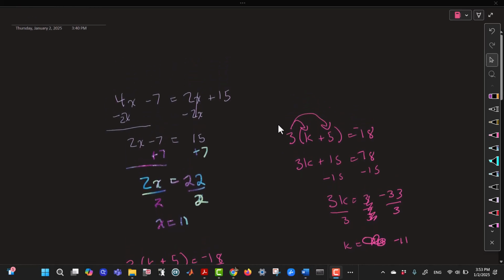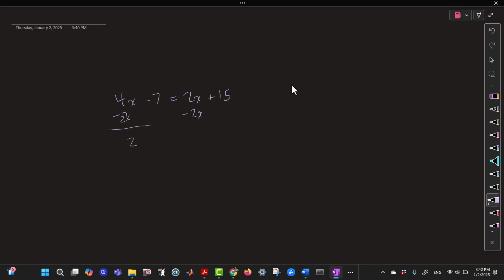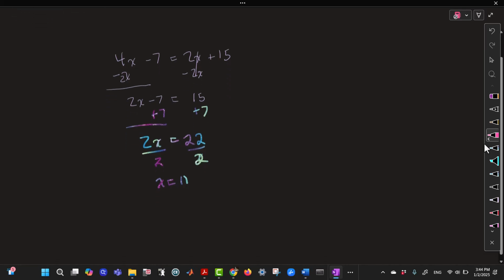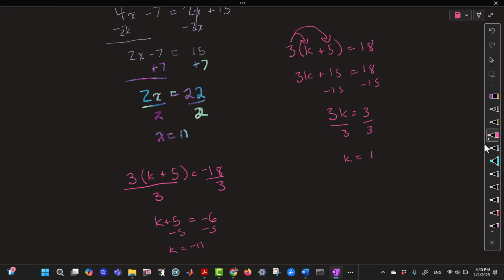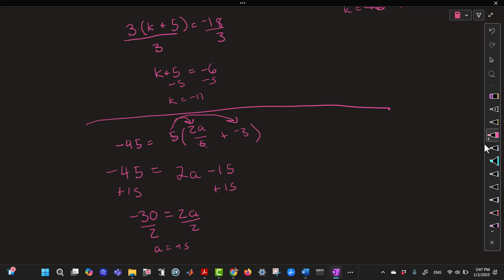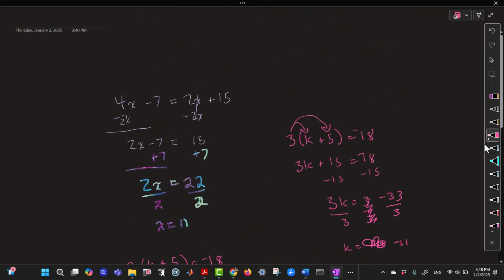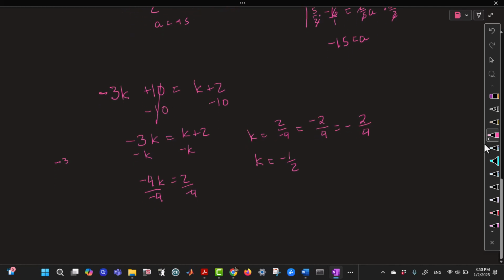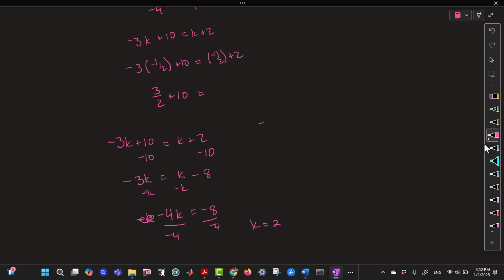mixed practice solving equations